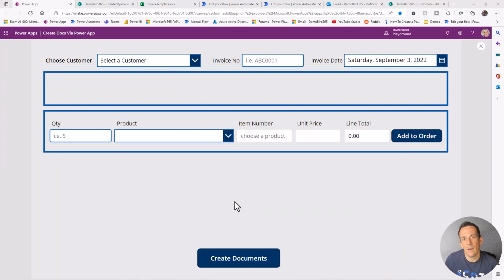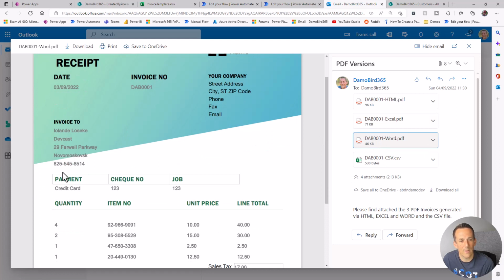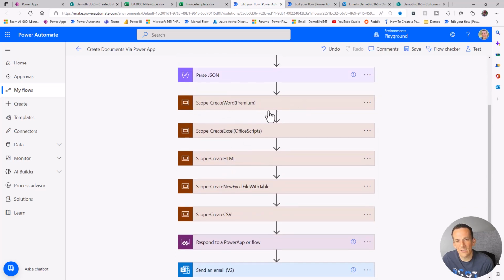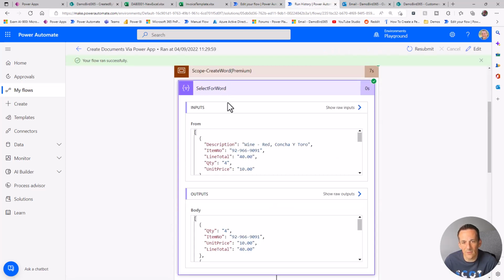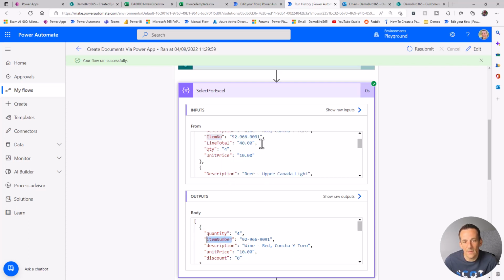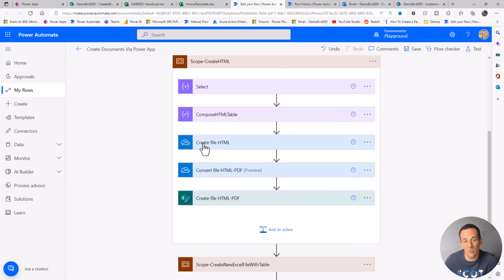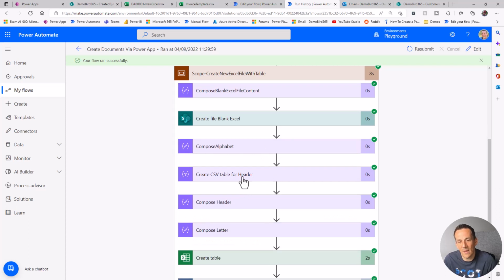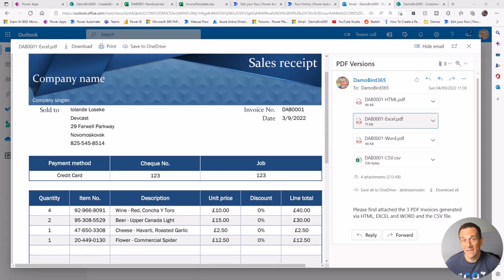Create Invoice Document Templates in Power Platform: Word, Excel, HTML, PDF & CSV Guide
Turbocharge your Power Apps by automating document creation in Word, Excel, HTML, and PDF—all with Power Automate! Learn how to send data from Power Apps to generate and update templates, create new Excel tables, and even export CSVs, unlocking powerful workflow automation for your business processes.

In this hands-on tutorial, you’ll see exactly how to connect Power Apps with Power Automate to build dynamic, low-code solutions that save you hours of manual work. Whether you need to generate invoices, reports, or custom documents, I’ll walk you through real-world scenarios, highlight common pitfalls, and share downloadable solutions to get you started fast. Perfect for citizen developers, Power Platform pros, or anyone driving digital transformation with cloud flows and automation.

What You’ll Learn:
✔️ Build cloud flows that turn Power Apps data into Word, Excel, and HTML templates—automatically!
✔️ Automate PDF conversions and document delivery using Power Automate and SharePoint.
✔️ Create new Excel files and structured tables from app data—no manual setup required.
✔️ Export data to CSV for reporting, archiving, or integration with other systems.

Timestamps:
00:00 – Instantly Create Word, Excel, and HTML Documents from Power Apps
01:04 – Building Document Templates and Populating with App Data
05:35 – Capturing Power Apps Data & Triggering Automated Flows
07:27 – Step-by-Step Flow Overview for Document Generation
08:41 – Populating Word Templates (with and without Premium Actions)
12:41 – Automating Excel Template Completion and PDF Conversion
16:12 – Generating HTML Documents and Dynamic Tables
19:52 – Creating Brand New Excel Files with Dynamic Tables
25:12 – Exporting Data as CSV from Power Apps
26:33 – Wrapping Up & Downloadable Resources

Ready to supercharge your Power Platform projects? Download the full solution from GitHub and let me know your questions or favorite use cases in the comments below!

Additional Links:
GitHub repository with the solution shown in the video.
Populate a Word Template (Non Premium) tutorial video.
Tutorial video on using repeating controls in Power Automate.
Tutorial video on creating professional documents using Excel Office Script.
Tutorial video on creating a new Excel file using Power Automate.
Tutorial video on using Select to repurpose an array in Power Automate.